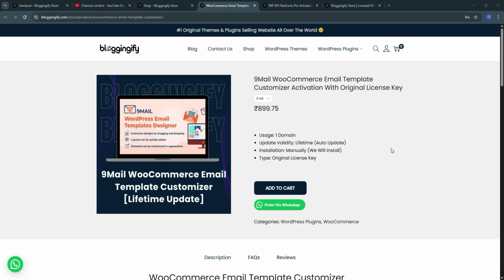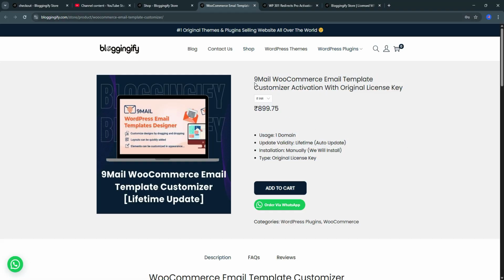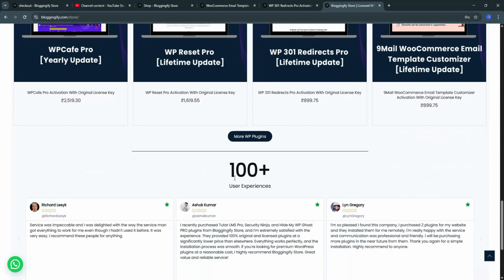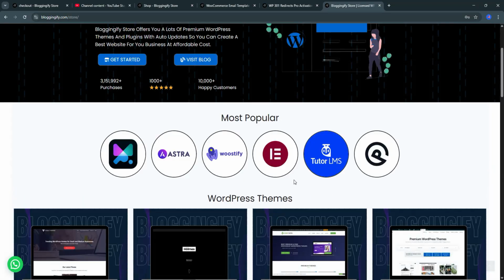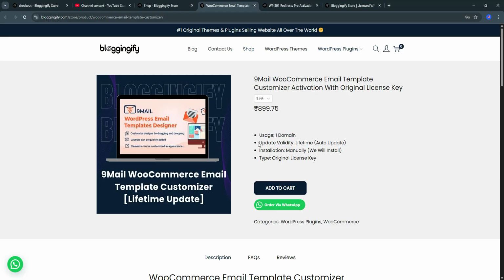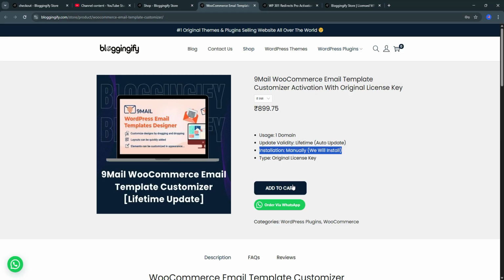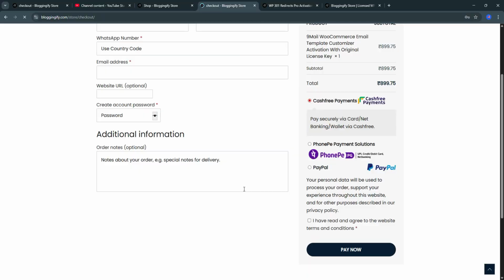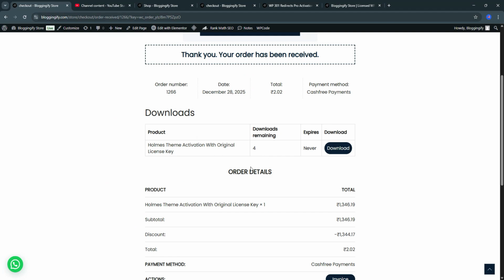Download 9Mail WooCommerce Email Template Customizer With License Key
In this video, I’ll show you how to download, install, and activate 9Mail WooCommerce Email Template Customizer with a genuine license key and lifetime updates.

9Mail WooCommerce Email Template Customizer is a powerful WooCommerce email customization plugin that lets you design professional, branded transactional emails without writing any code. You can visually customize order emails like new order, processing, completed order, refunded order, and customer notifications using an easy drag-and-drop builder.

With 9Mail, you can change email layouts, colors, typography, logos, product tables, order details, and footer content to match your brand identity. It works smoothly with WooCommerce, improves customer trust, and gives your store a more professional look while keeping emails responsive and SEO-friendly.

🔧 Key Features:

Drag & drop WooCommerce email builder

Customize all WooCommerce order emails

Live preview of email templates

Brand colors, logo & typography control

Responsive & mobile-friendly emails

WooCommerce compatible & lightweight

👉 Watch till the end to learn how to activate 9Mail WooCommerce Email Template Customizer with License Key (Lifetime Updates Included) and create professional WooCommerce emails easily.